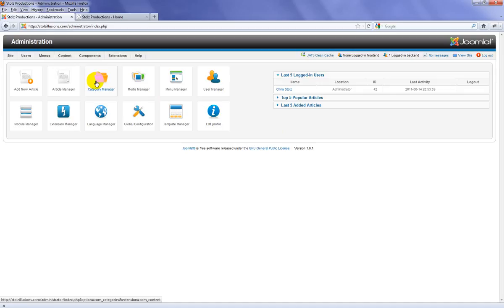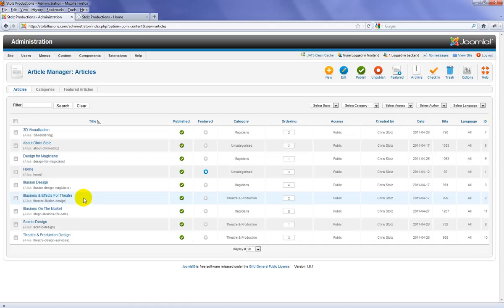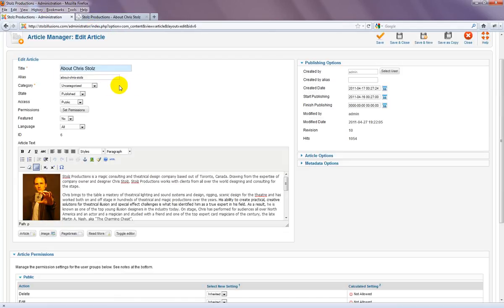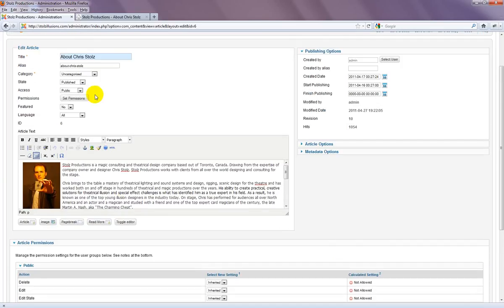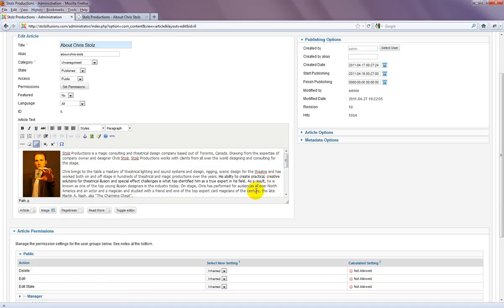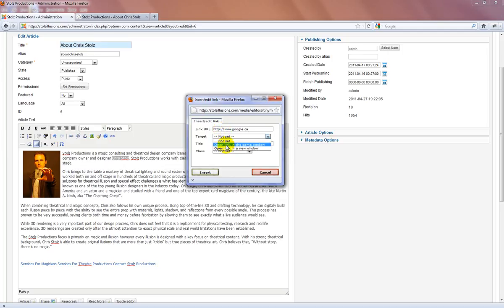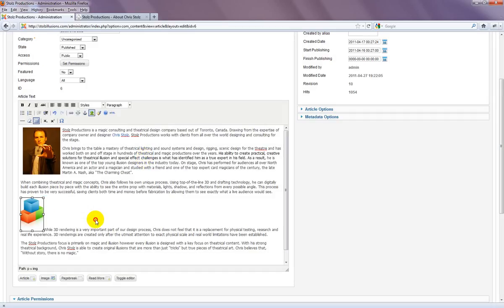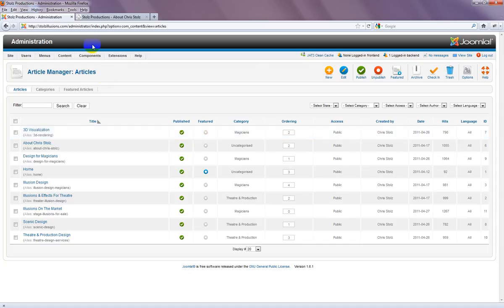Editing A Page